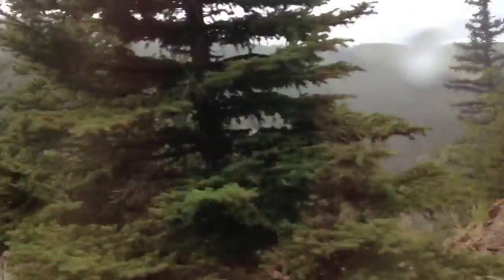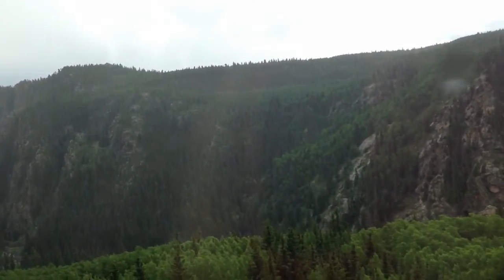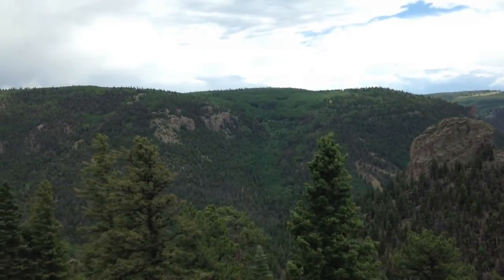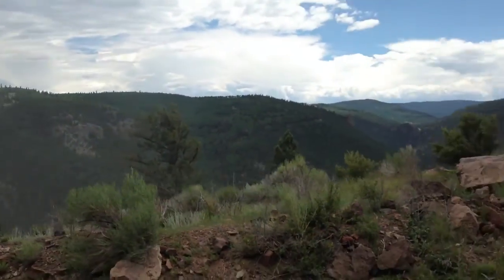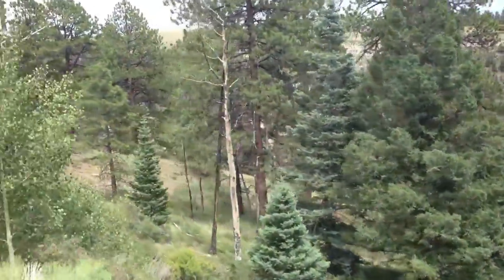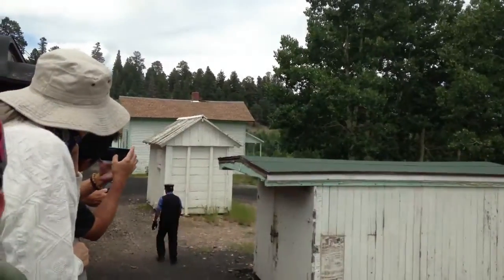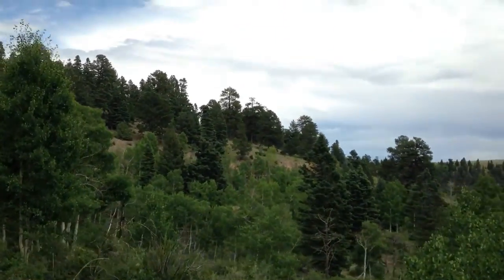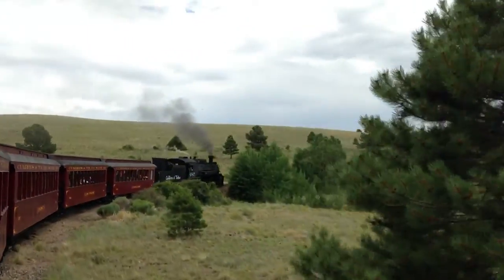Cumbres and Toltec part 2